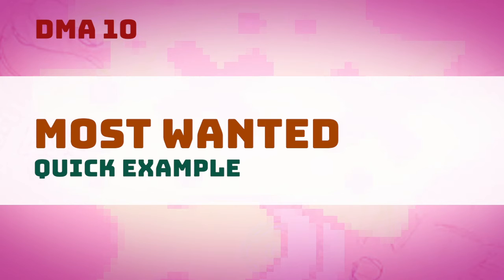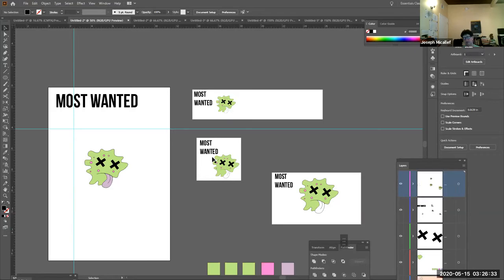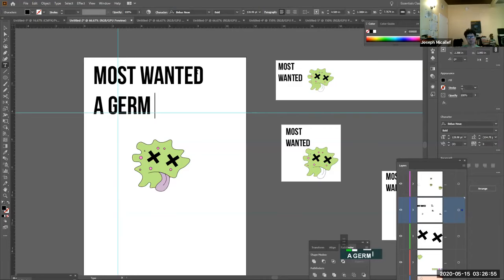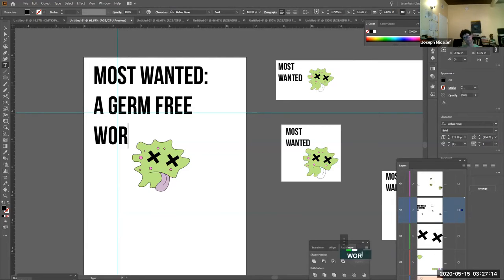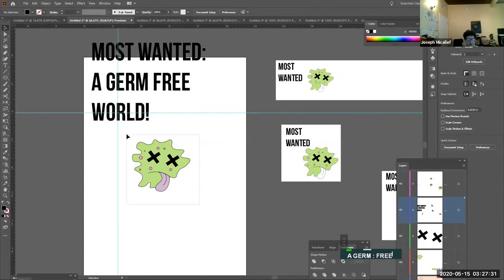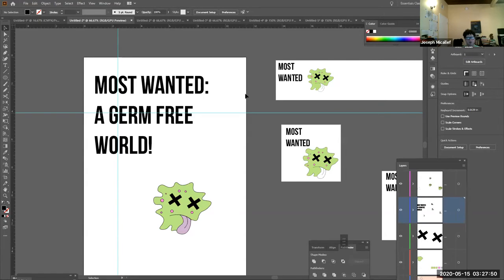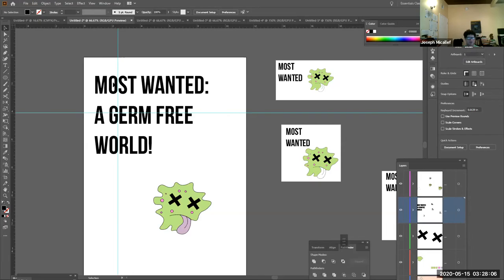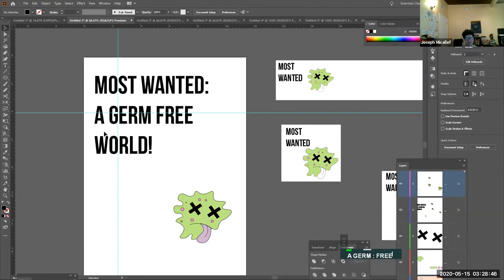Most Wanted Quick Example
Here is a very brief explanation of what is need for the most wanted project.